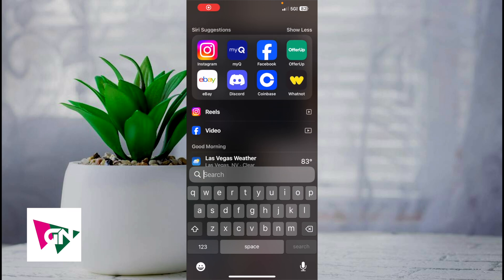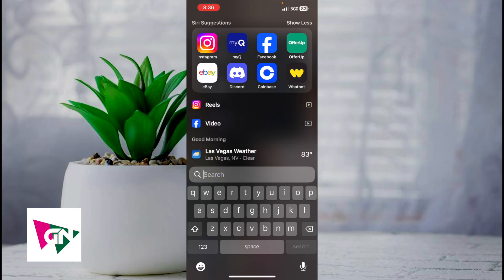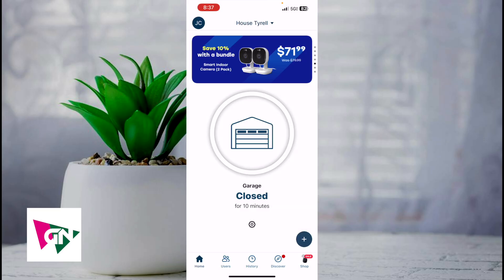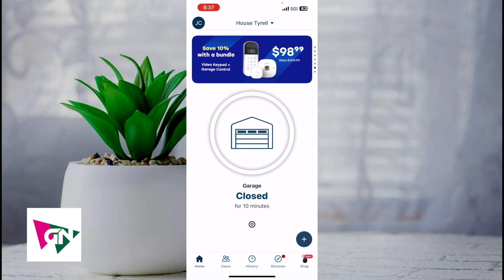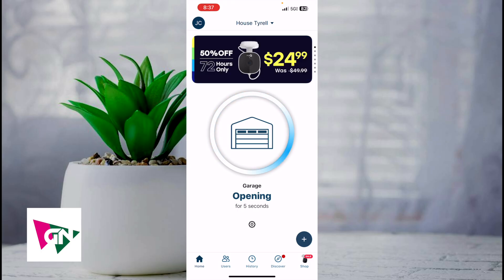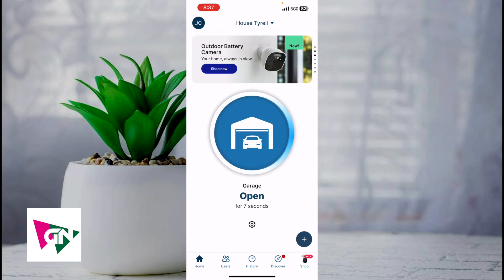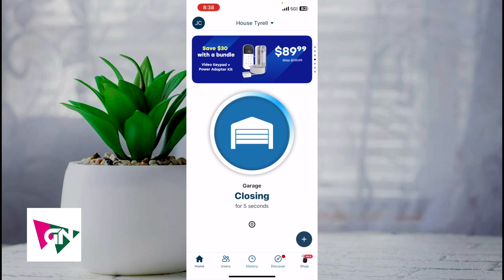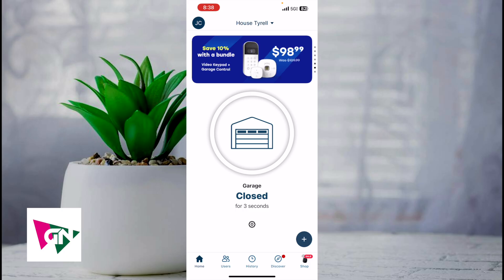How To Use The myQ App To Open Your Garage Door: Simple Step-by-Step Guide!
Looking for a convenient way to open your garage using your phone? In this video, we’ll show you how to use the myQ app to securely and easily open and close your garage door from anywhere. You’ll learn how to pair your garage opener, navigate the app interface, and use the door control button. We’ll also cover features like remote access, safety precautions, and what to do if it doesn’t open right away. Watch now and enjoy the ease and peace of mind that comes with smart garage control! 🚗